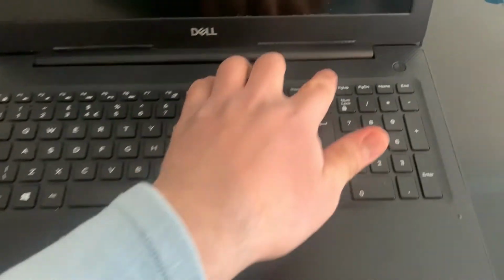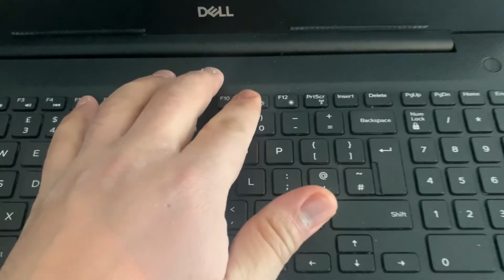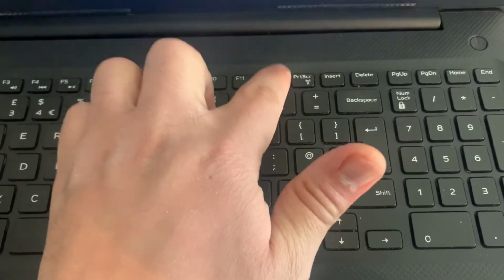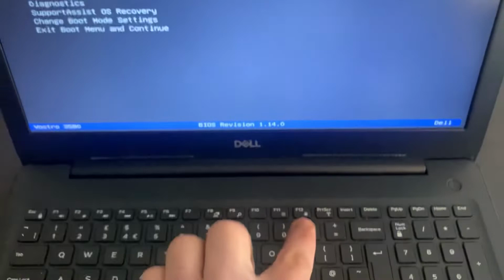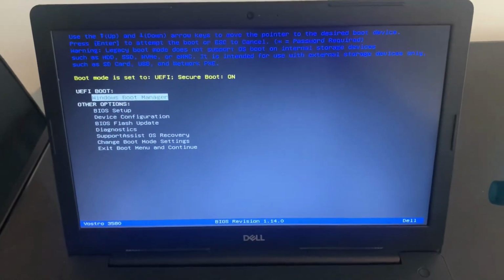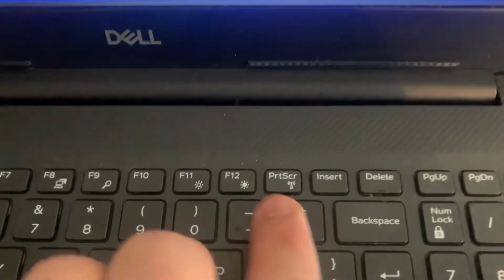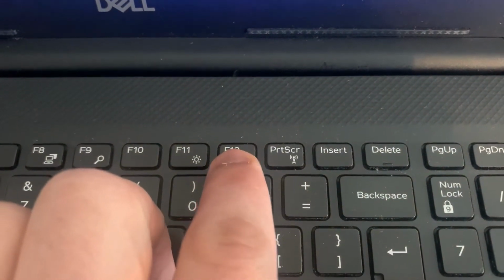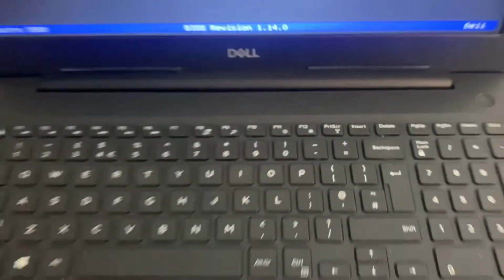DELL VOSTRO 15 3000 - 3580 /3572/ 3578 - HOW TO ENTER BIOS SETTINGS OR BOOT MENU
Hi guys, In this tutorial, you will learn how you can enter bios or boot menu option for a Dell Vostra 3580,3572 and 3578.
This is useful to know if you want to boot from usb one day or you want to change some system settings in bios.

Note - Dell VOSTRO 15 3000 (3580) was used in this tutorial but will work on other models.